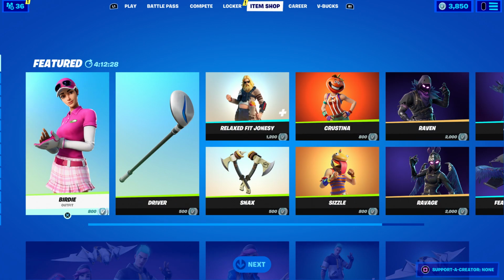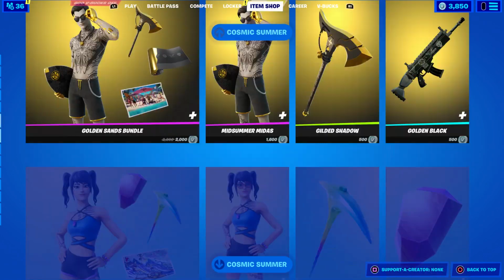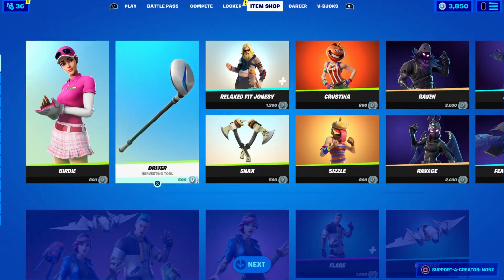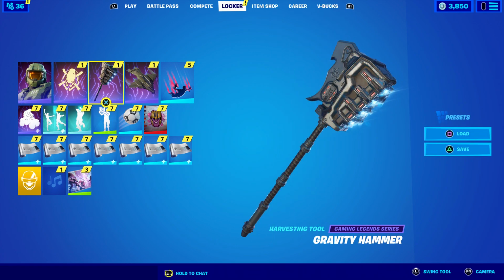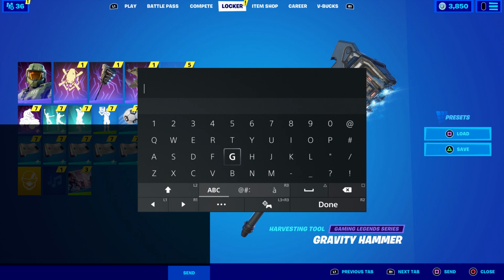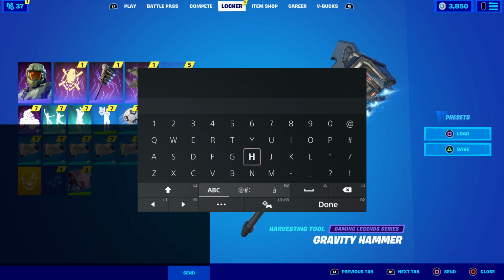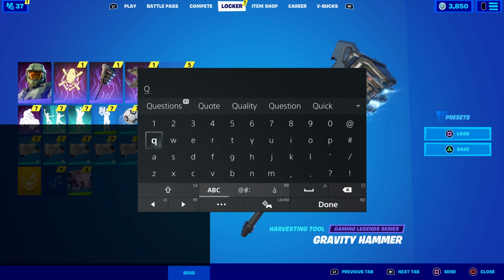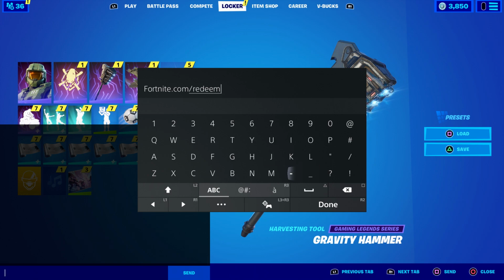How To Get Armored Batman FREE CODES In Fortnite! (Free Armor Batman Zero Bundle Codes)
How To Get New Armored Batman Bundle For FREE In Fortnite! (Free Armor Batman Zero Bundle)

Like and subscribe for more videos like this Fortnite battle royale video on how do you get Armored Batman Zero skin in Fortnite for free on ps4 Xbox one pc Nintendo switch and mobile iOS and Android!